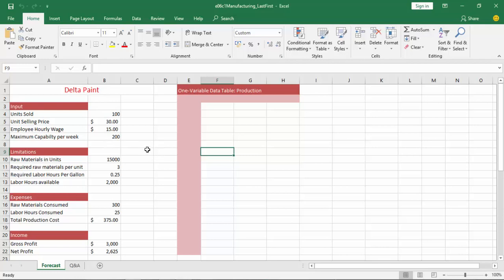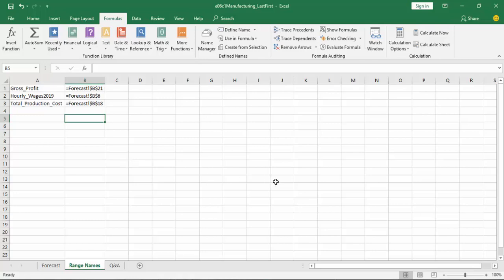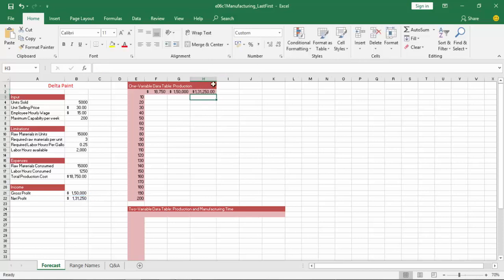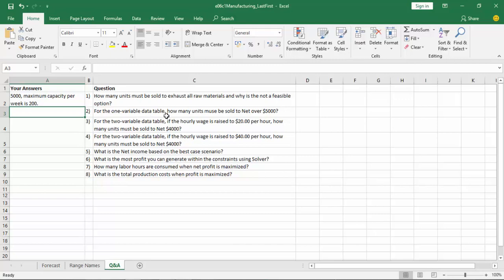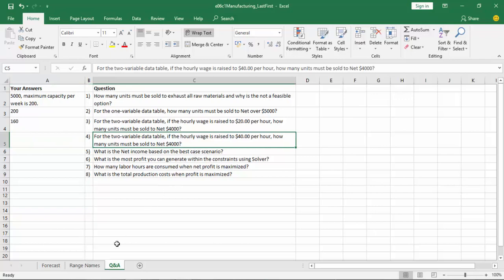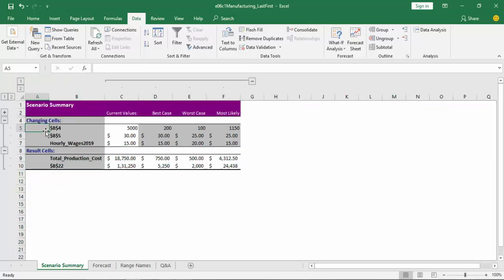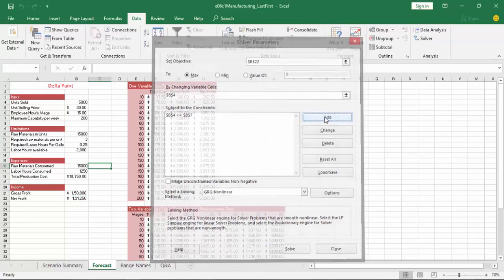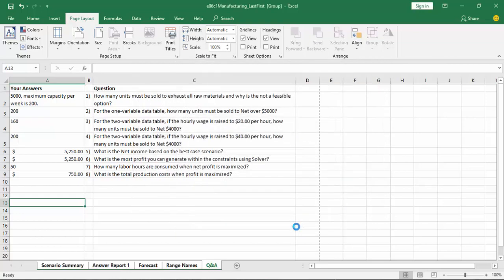Excel CH6 Capstone Exercise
COMS 113 Lab Class - Excel Ch6 Capstone Exercise (Excel Book 451-2)